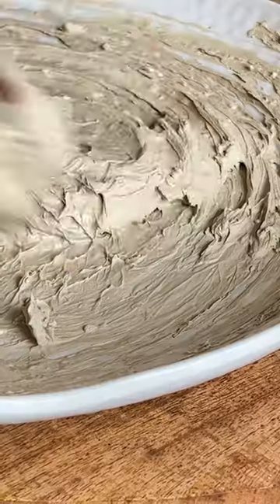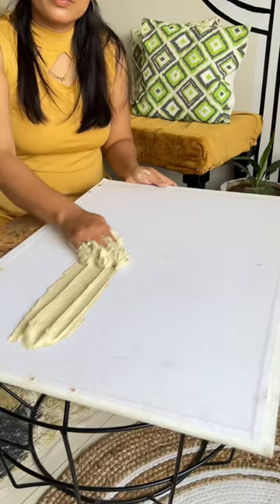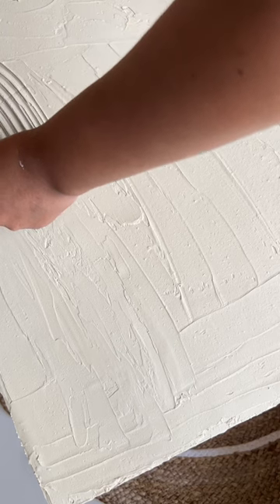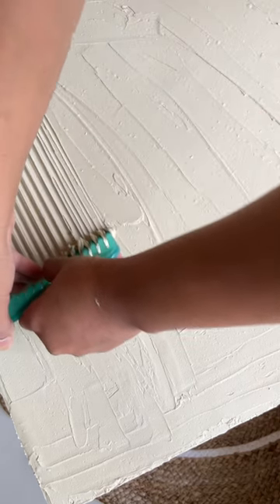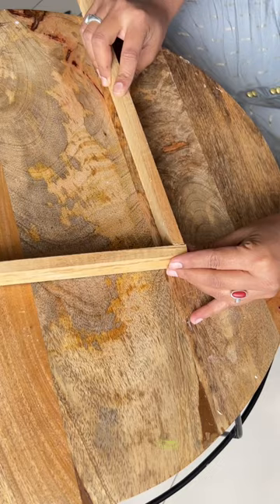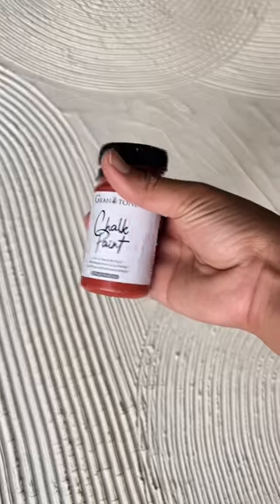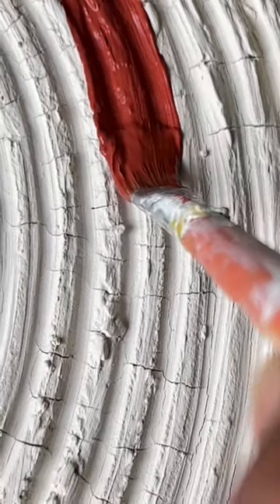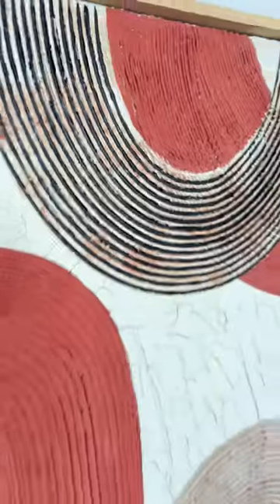Pinterest inspired Textured painting 🖼️ 😀